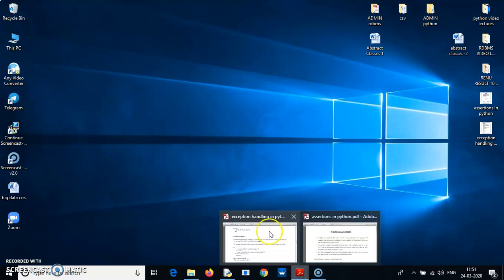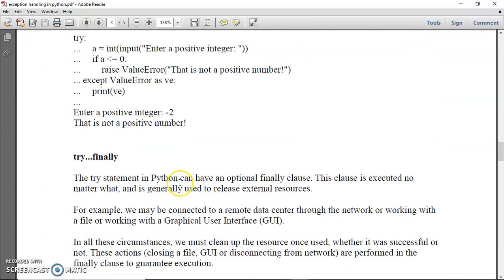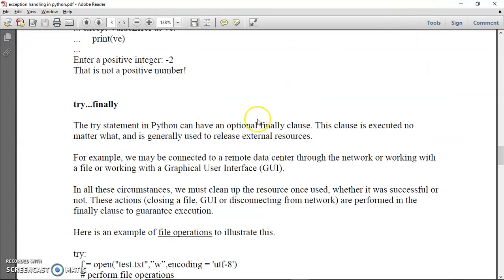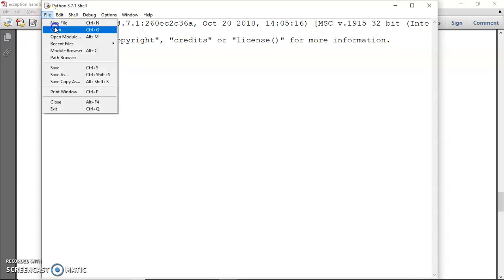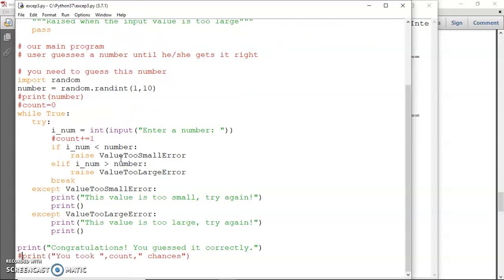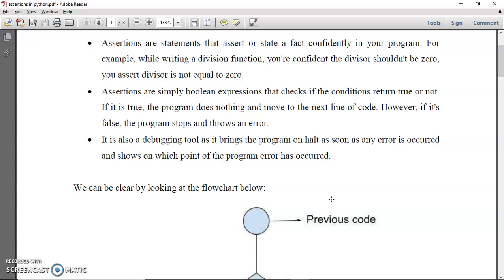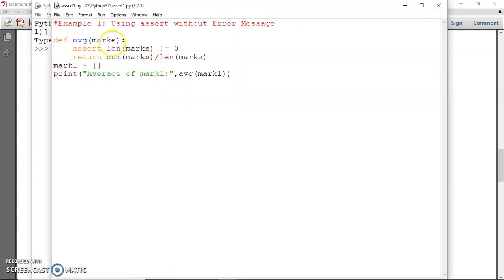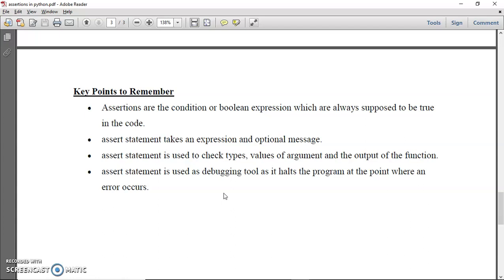Python Programming 23 Exception handling and Assertions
Exception handling in python and Assertions